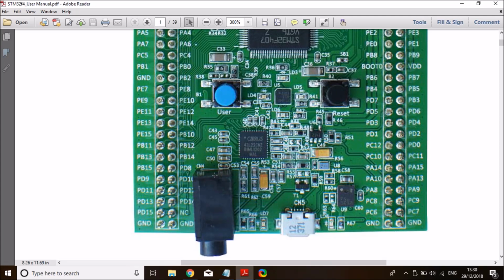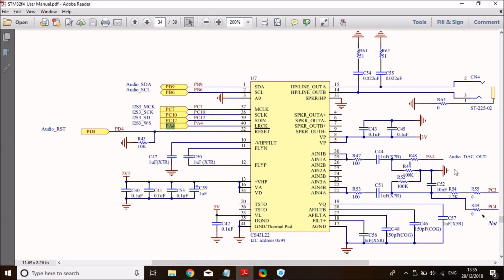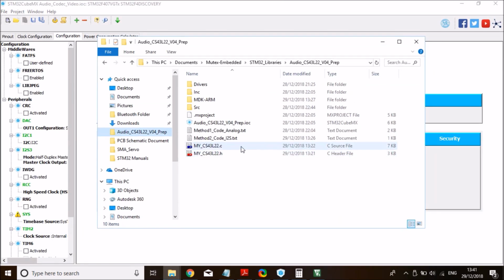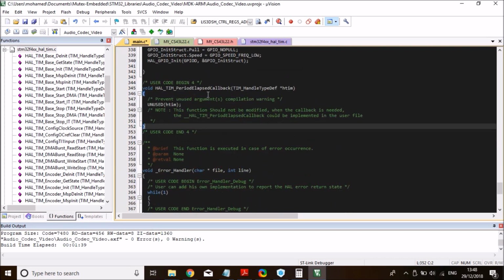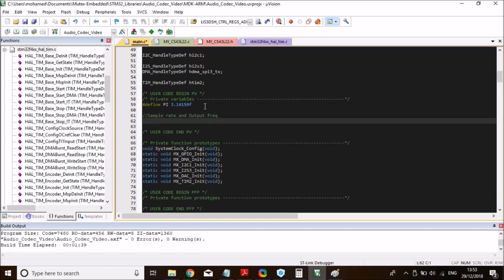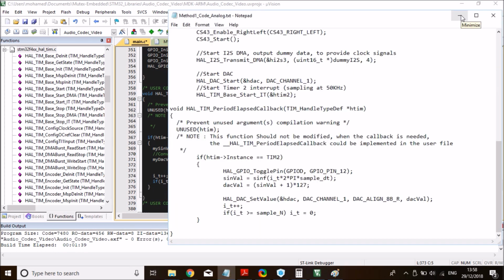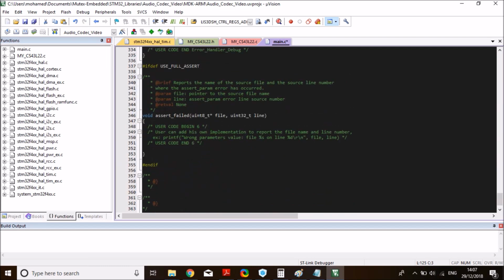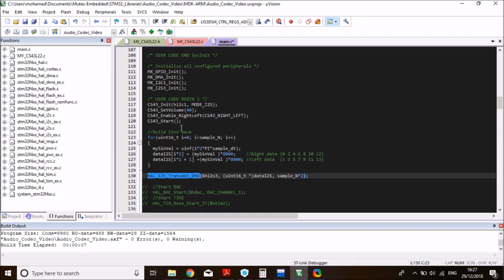STM32F4 Discovery board - Keil 5 IDE with CubeMX: Tutorial 28 - I2S Audio Codec - CS43L22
This video tutorial shows how to use the CS43L22 Audio Codec on the STM32F4 Discovery board.